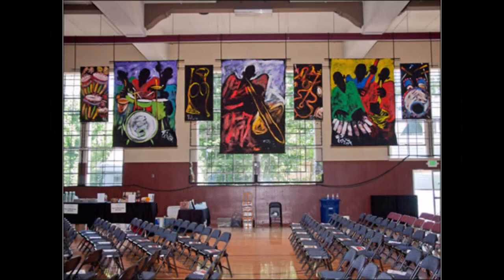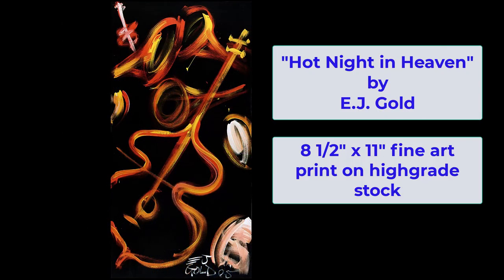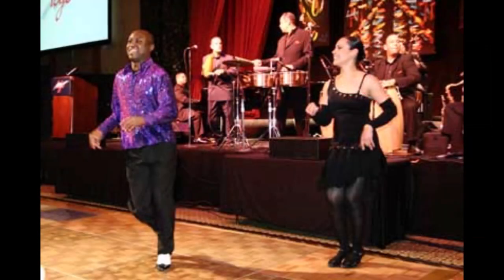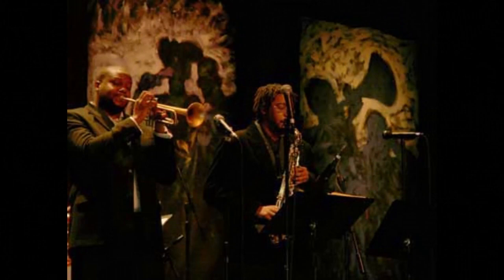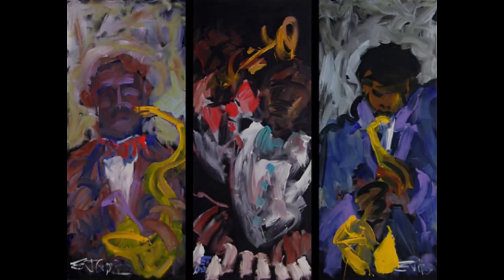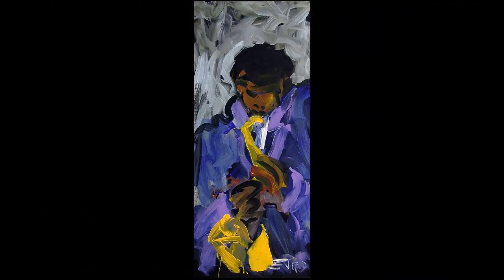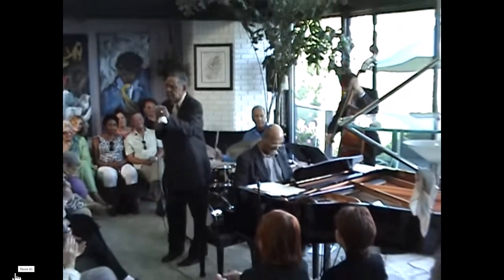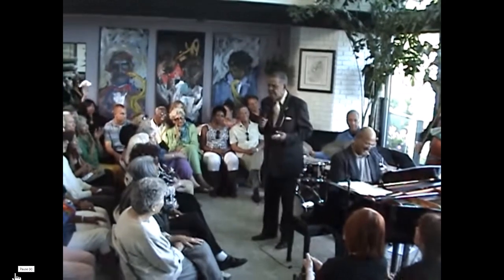EJ Gold's JazzArt: From Ballroom to Chamber Sizes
Bev K takes us on another journey with EJ Gold's JazzArt, a genre she has spent over two decades intimately involved in with notable jazz artists. On this trip, she shows us that MrGold's art has the size range to fit large auditorium performance halls to intimate chamber music home performances. One of the goals Mr Gold has with his art is that it be accessible to many!